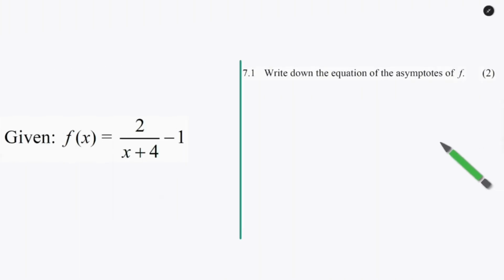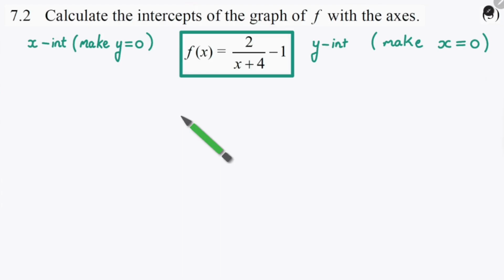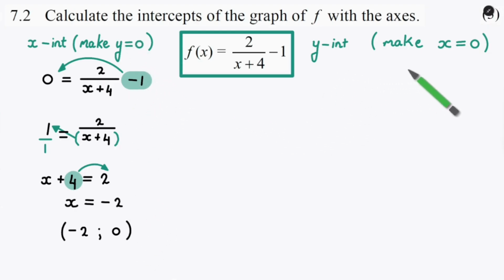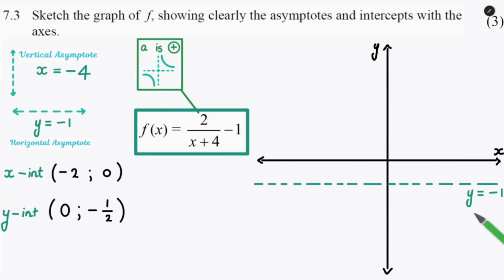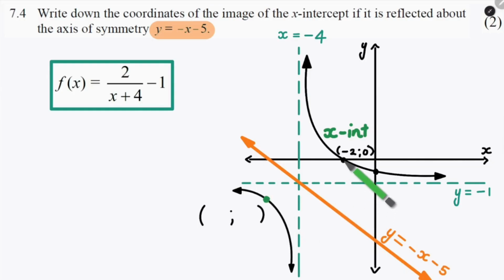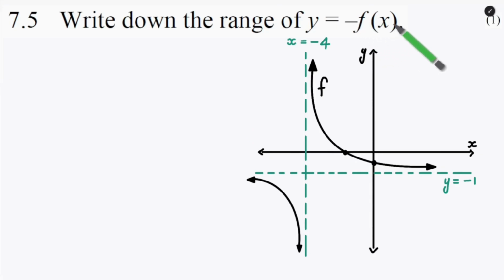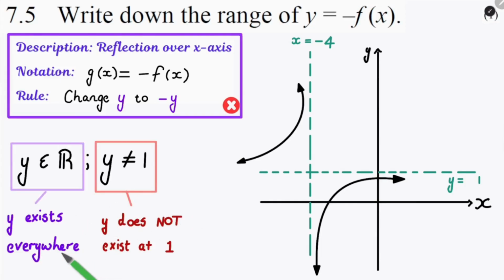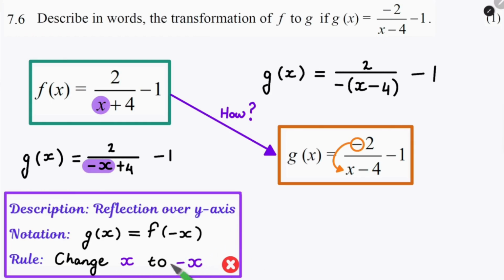Grade 11 Hyperbolic Functions 2023 Exam Questions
Grade 11  Hyperbolic Functions  |  Sketching & Interpretation  | Past Paper  | G11 Gaut Nov 2023 P1